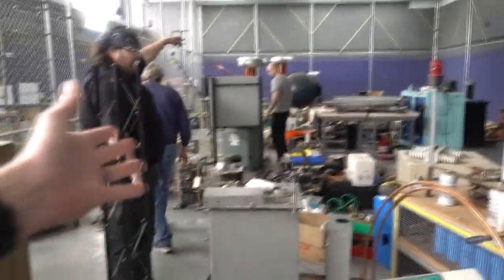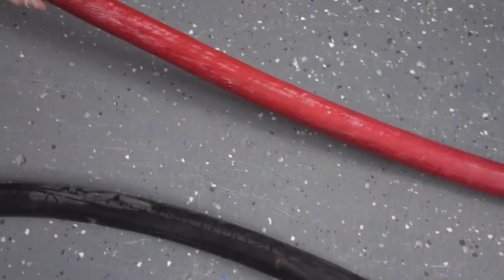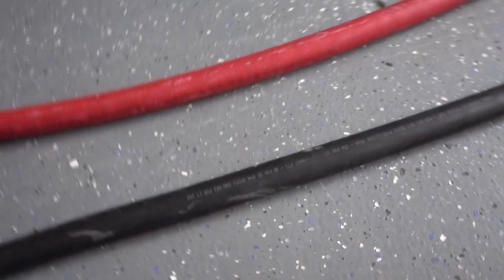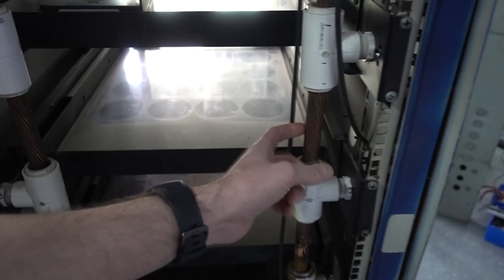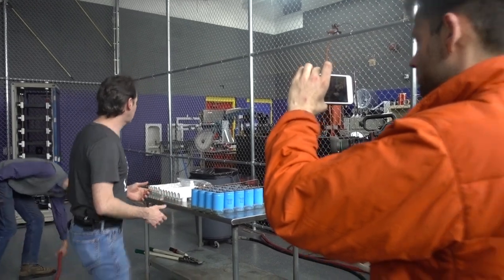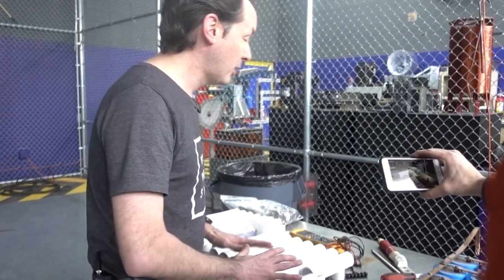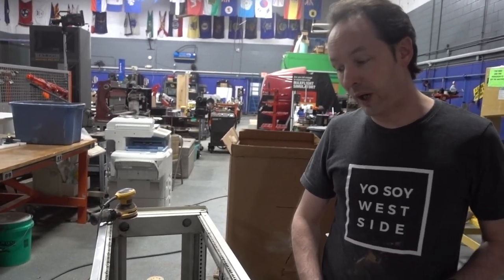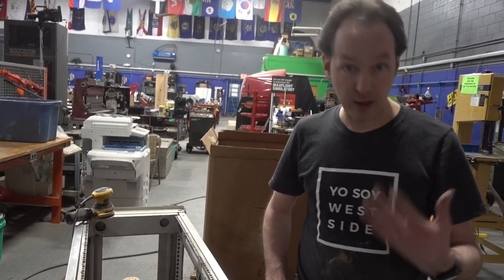Captain's Blog 2 17 2018 Thumper Teardown